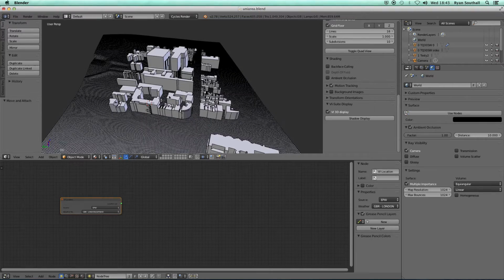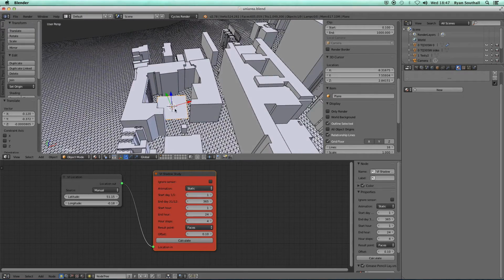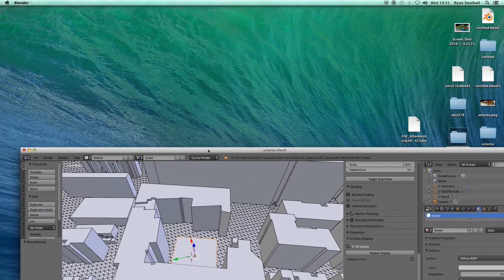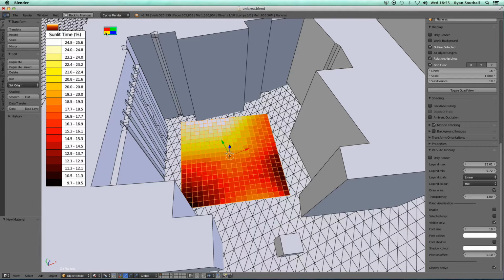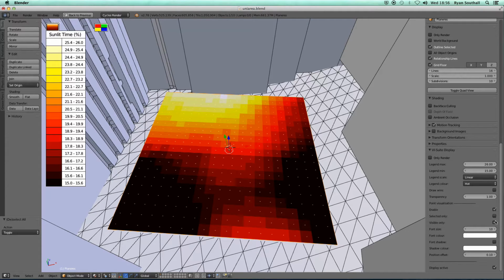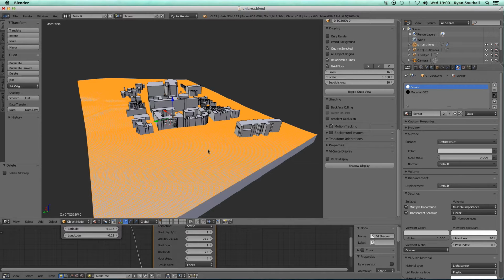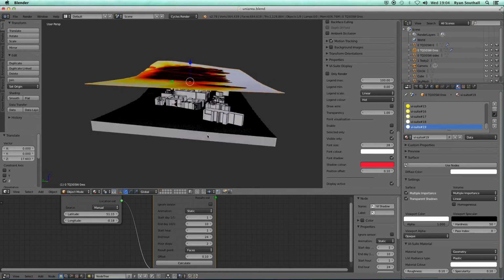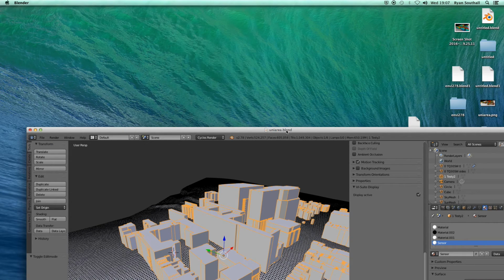VI-Suite v0.4 - Shadow Mapping